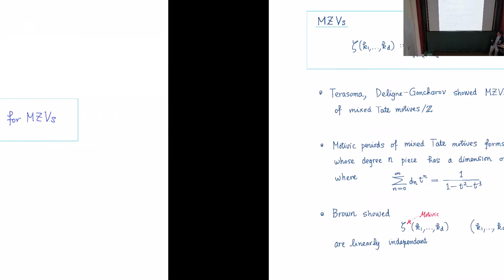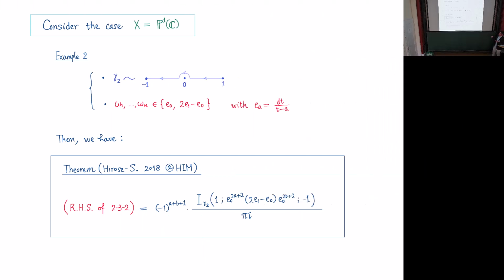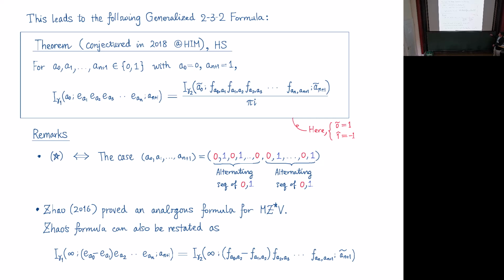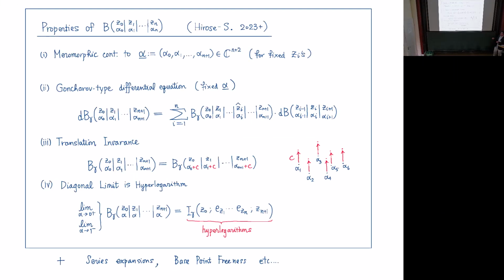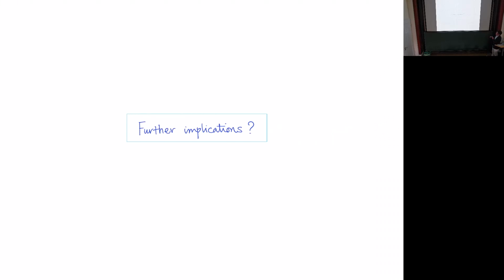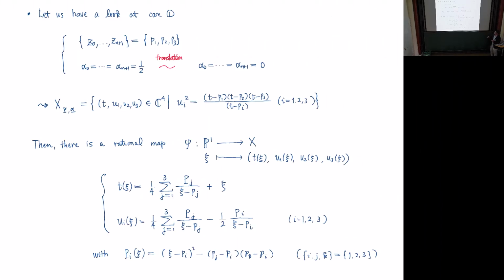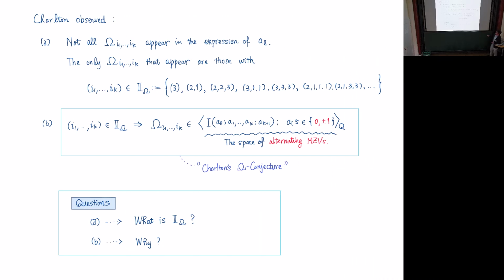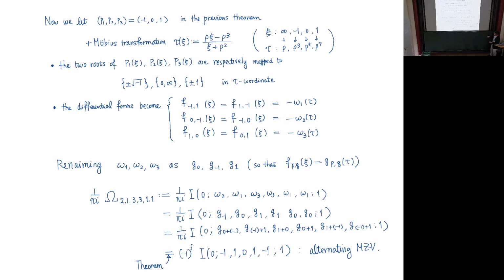Nobuo Sato: Iterated Beta Integrals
I will explain my recent work on iterated beta integrals with Minoru Hirose at Nagoya University. Iterated beta integrals are a type of iterated integrals on branched universal abelian coverings of the projective line, which commonly generalize hyperlogarithms and beta integrals. In addition to the properties that generalize those of hyperlogarithms and beta integrals, iterated beta integrals enjoy a new property that we call translation invariance. The translation invariance yields equalities between iterated integrals on translation-equivalent coverings of the projective line, and especially for genus-zero pair of translation-equivalent coverings, it yields non-trivial equalities between special values of hyperlogarithms. Such equalities include the famous 2-3-2 formula for multiple zeta values proved by Zagier, its analog for multiple t-values, the 2-1 formula for multiple zeta star values, and various other formulas of a similar kind. By classifying all genus-zero pairs, some new interesting cases popped up, one of which resolves a conjecture by Charlton concerning the area of a family of Lawson surfaces.